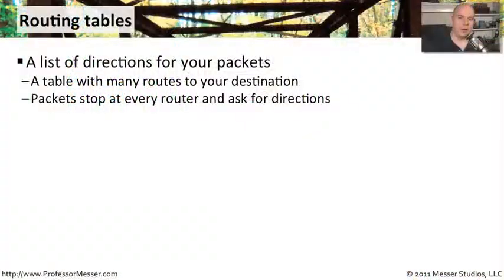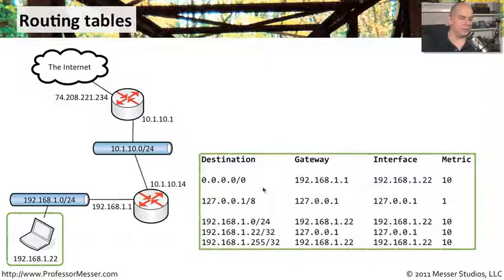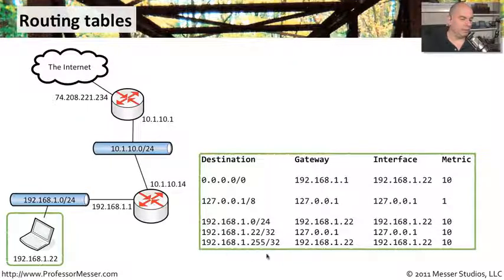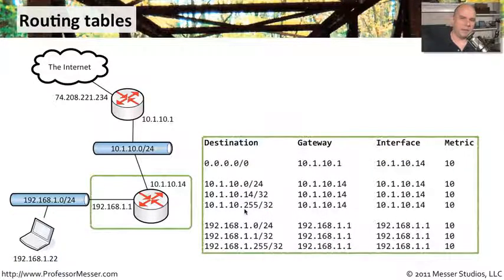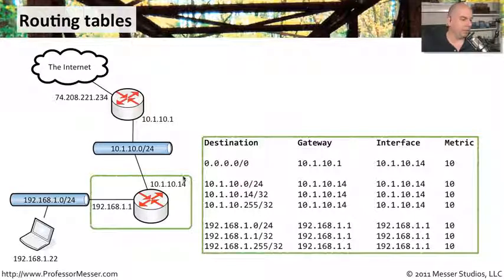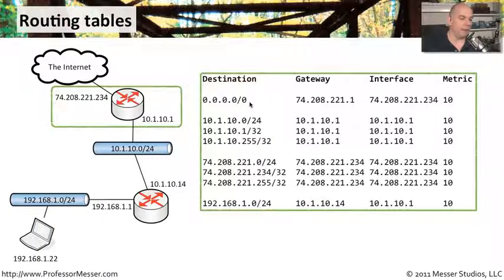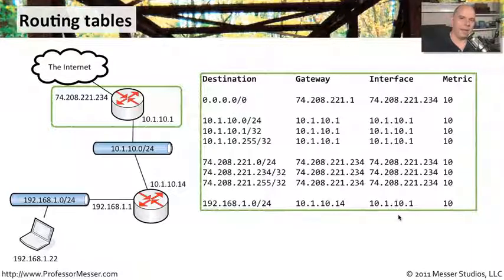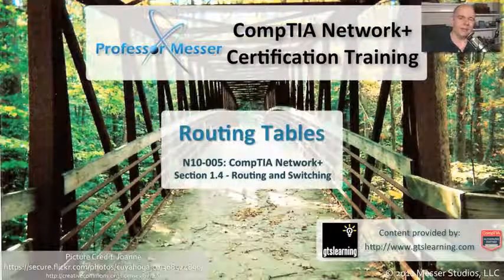Routing Tables CompTIA Network+ N10 005 1 4